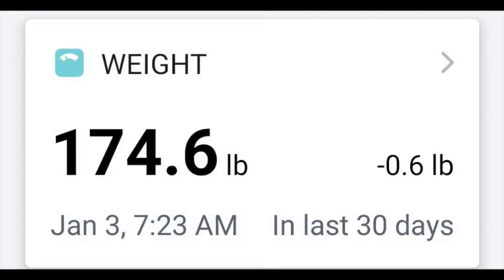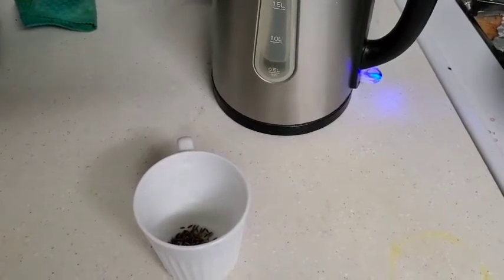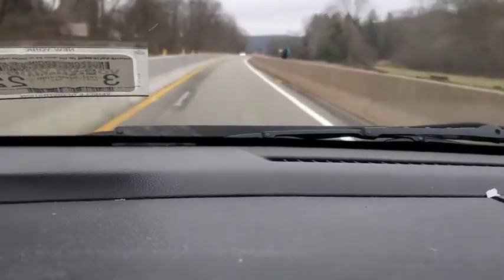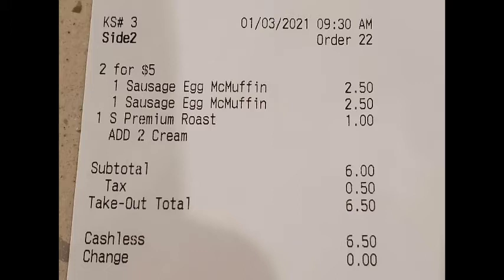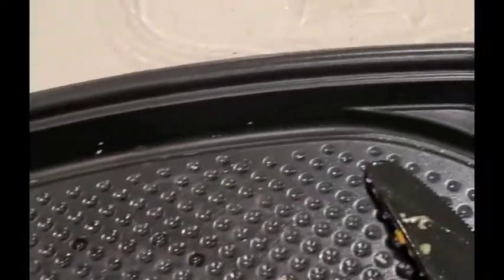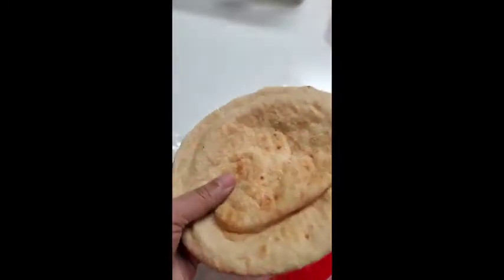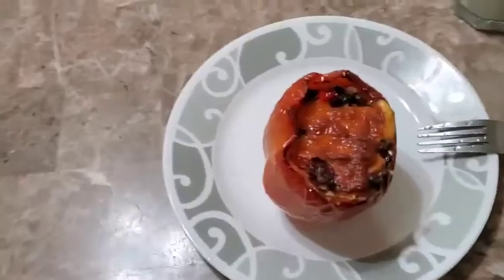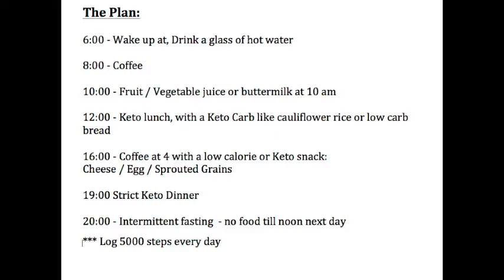30 Day Keto - Day 2 - KETO at McDonalds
A 30 day diet challenge I started in 2021 January.
For Day2 breakfast, I had a KETO one at McDonalds